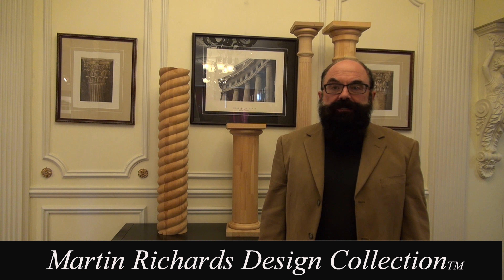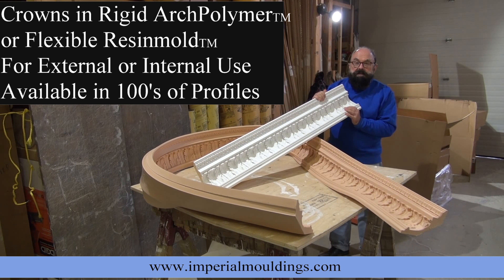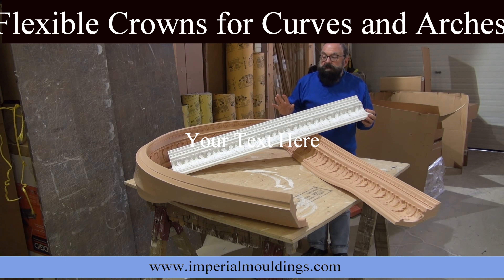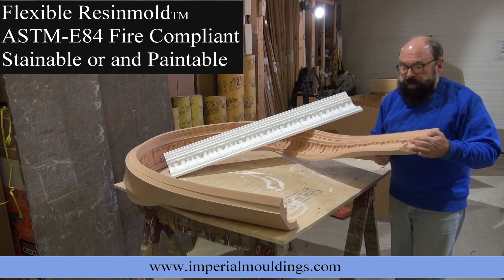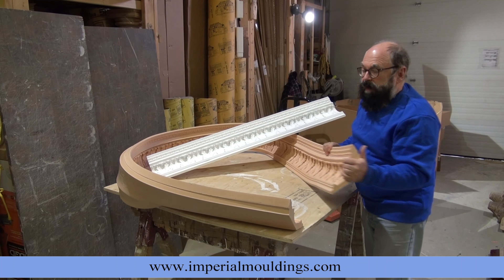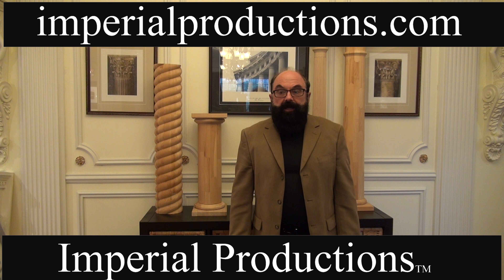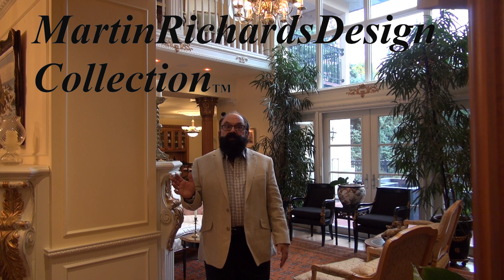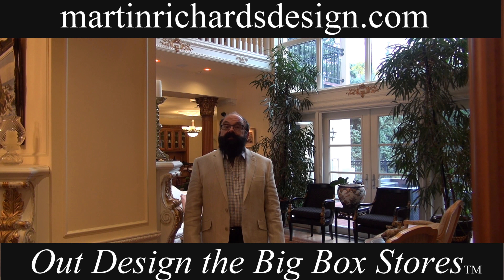RESINMOLD CROWN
Flexible Super-WigglyTM ResinMold Crown moulding, easy to install for arches and curves. Stain it or paint it. Great for arched windows, doors, walls and vaults. Custom made from Imperial Productions 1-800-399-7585